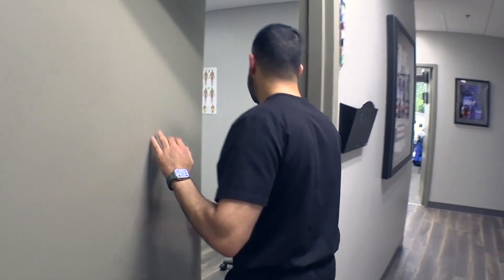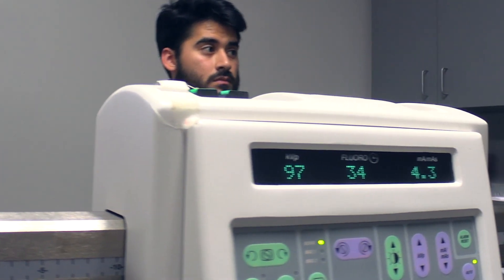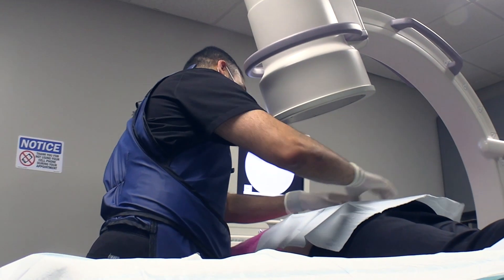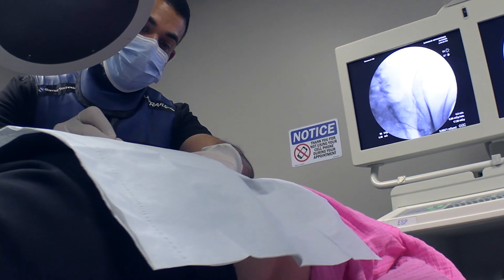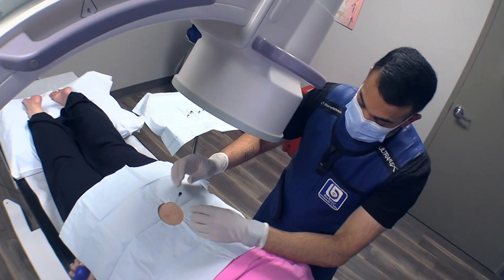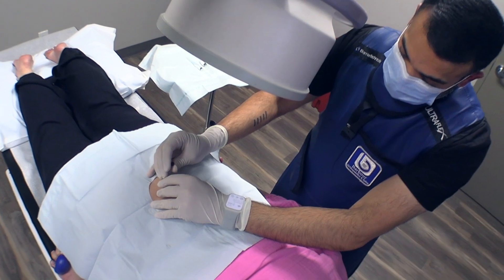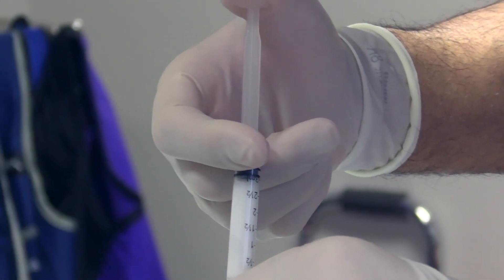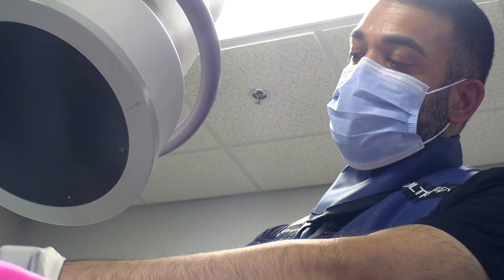Interventional Pain Doctor - Sanjay Mehta, M.D.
🌟 Experience personalized pain management with Sanjay Mehta, M.D., our esteemed interventional pain doctor at Barbour Orthopaedics & Spine! 💉💼 Dr. Mehta specializes in advanced techniques to alleviate chronic pain and improve your quality of life. Whether you're dealing with back pain, neck pain, arthritis, or other conditions, Dr. Mehta utilizes a multidisciplinary approach to create customized treatment plans tailored to your unique needs. From epidural steroid injections and nerve blocks to radiofrequency ablation and spinal cord stimulation, Dr. Mehta offers a range of minimally invasive procedures to address your pain at its source. Trust Barbour Orthopaedics & Spine for compassionate care and innovative solutions for your pain management needs. 💪💉 InterventionalPainDoctor DrSanjayMehta BarbourOrthopaedics ChronicPainManagement PainRelief OrthopaedicExcellence 🌟💼